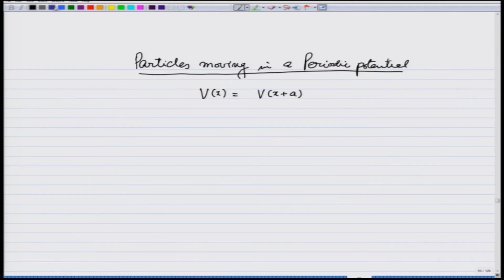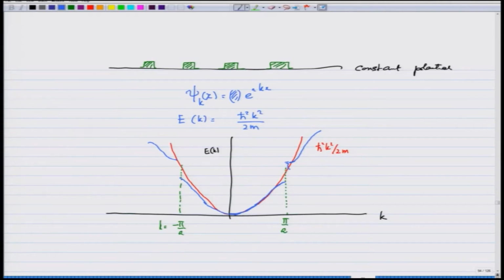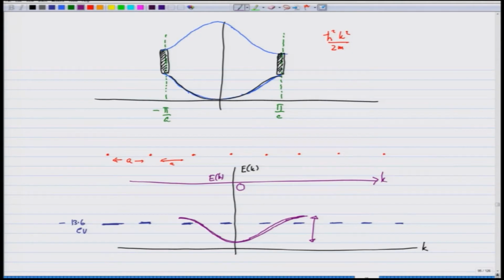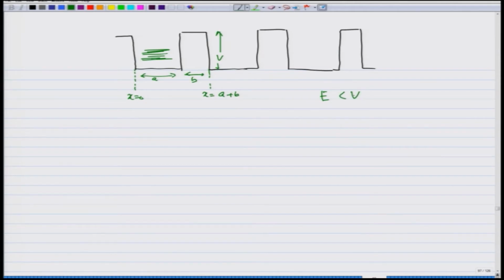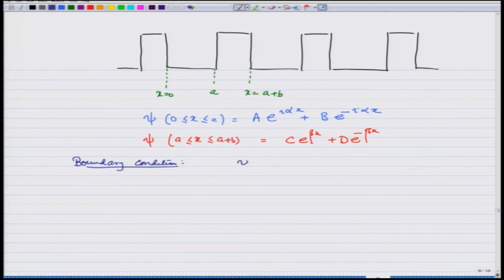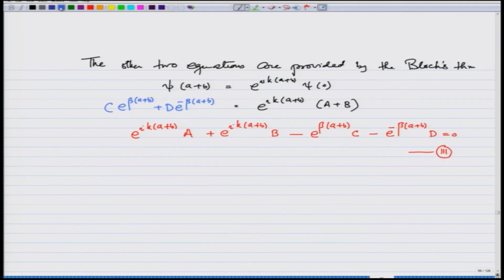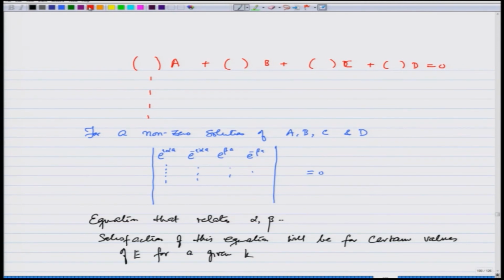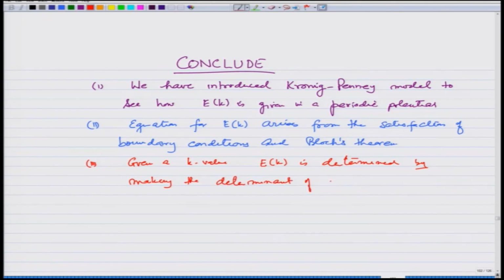Lecture 52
To access the translated content:
1. The translated content of this course is available in regional languages.
 2. Regional language subtitles available for this course
 To watch the subtitles in regional languages:
 1. Click on the lecture under Course Details.
 2. Play the video.
 3. Now click on the Settings icon and a list of features will display
 4. From that select the option Subtitles/CC.
 5. Now select the Language from the available languages to read the subtitle in the regional language.